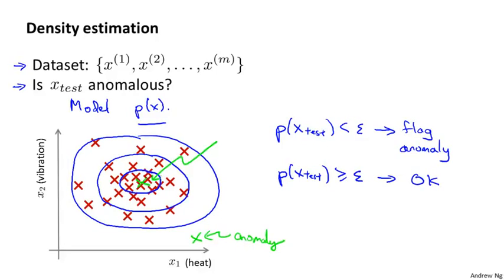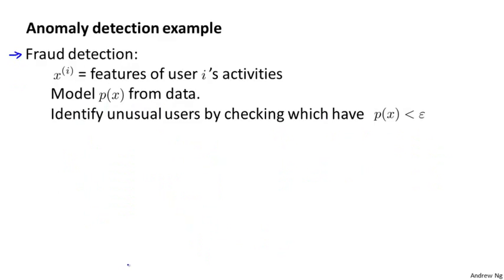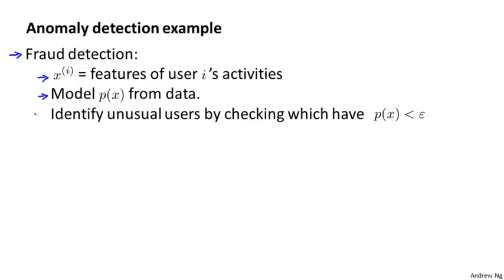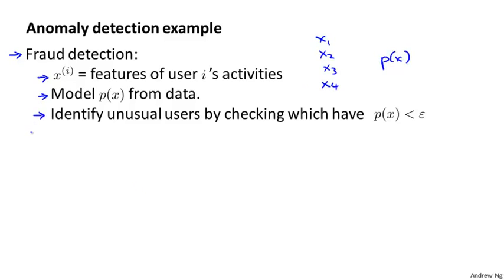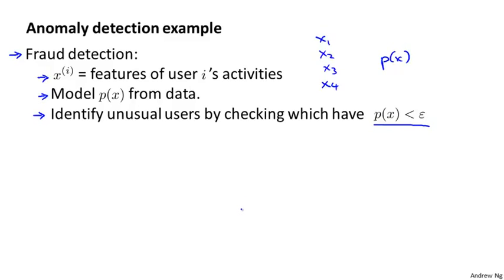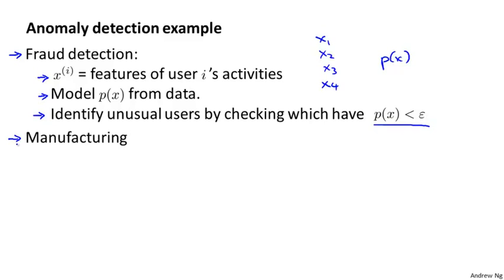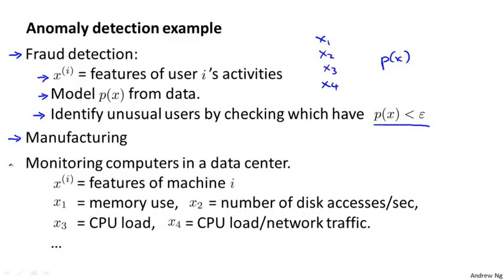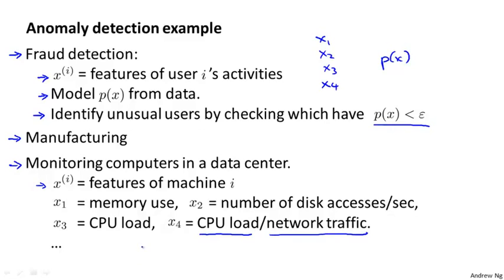【斯坦福大学机器学习教程】15 1 Problem Motivation 8 min